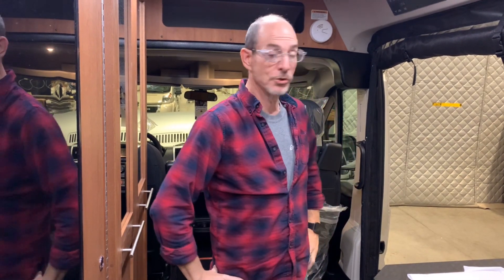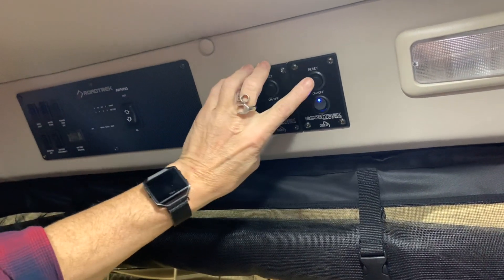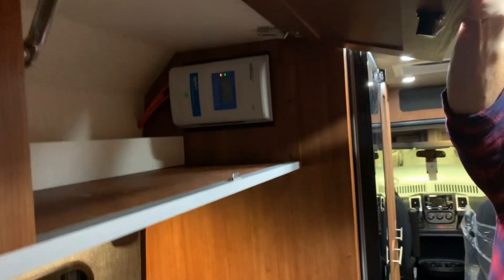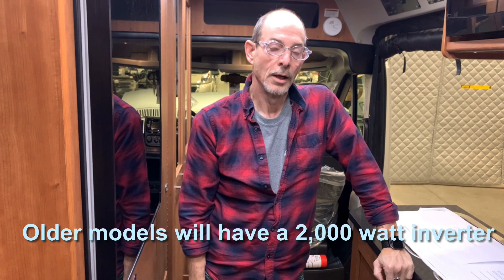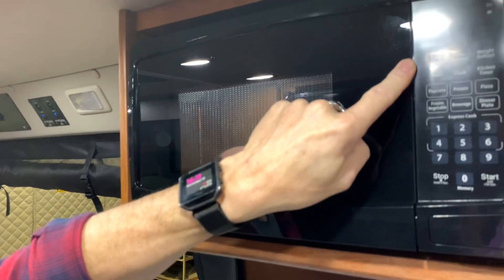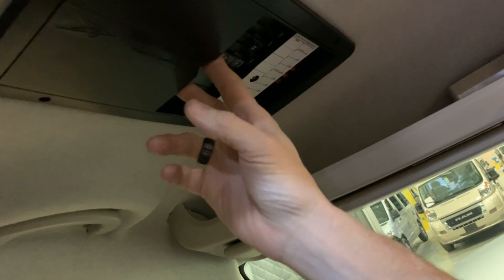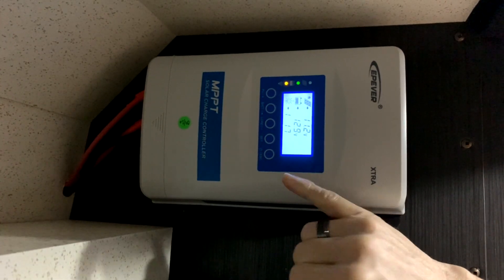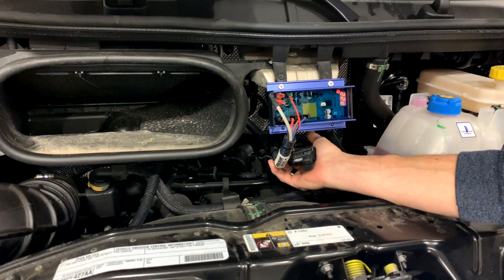Roadtrek Delivery Experience Electrical Systems Video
Sean Heintz, one of our Roadtrek Service & Warranty Specialist, walks through the electrical system in a Roadtrek Zion. Topics such as battery operation, inverter, control panel, solar panel and troubleshooting are covered.